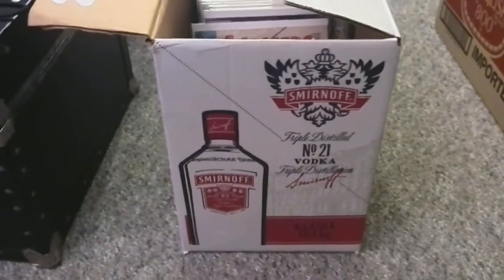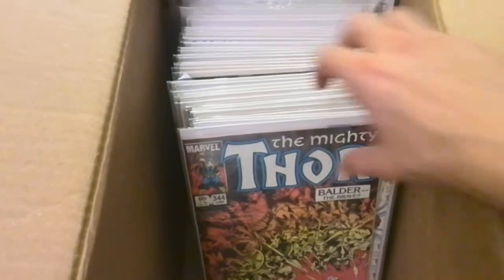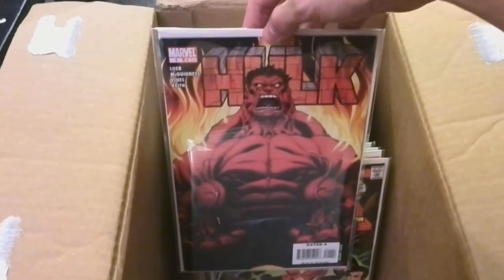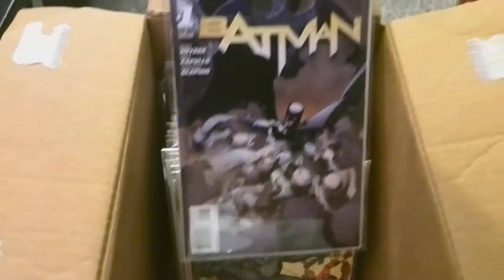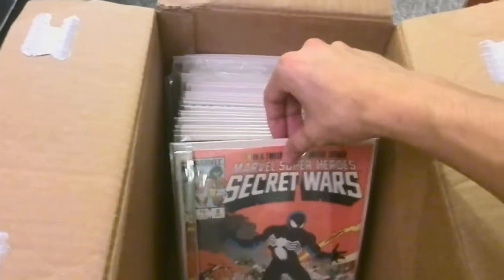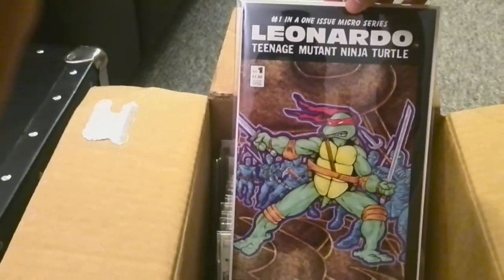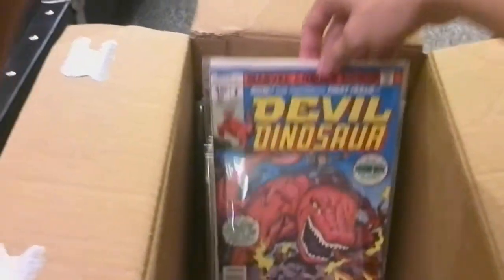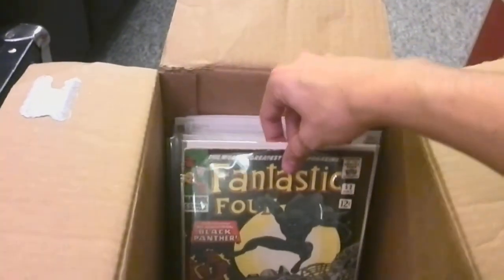My Comic Book Collection! Keys pt 1.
Gotta show off the goods baby. It may not be huge but its not all about size, its how you use it!
Ran out of memory at the end sorry for the abrupt cut off!